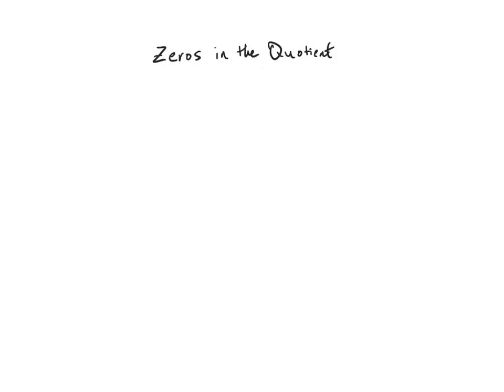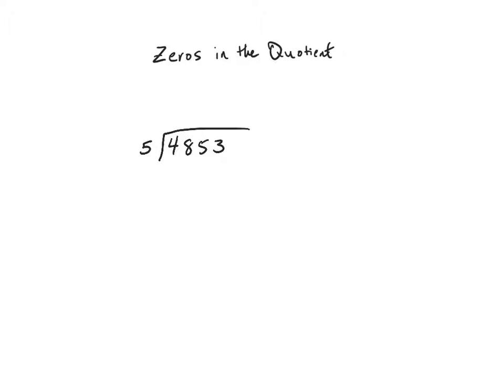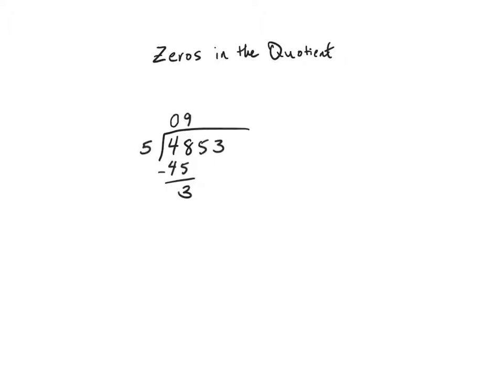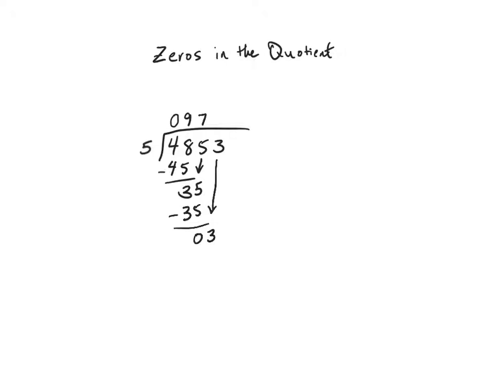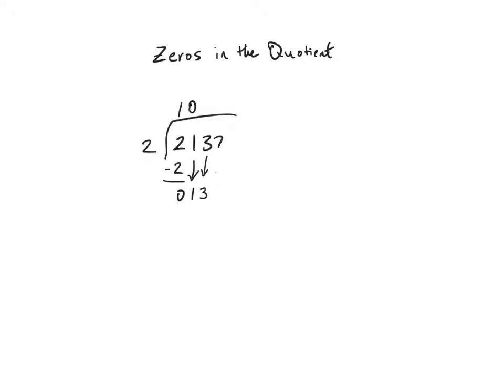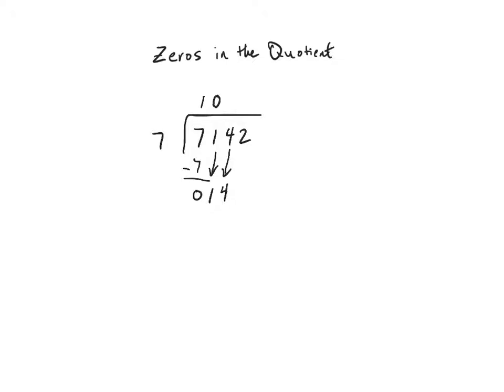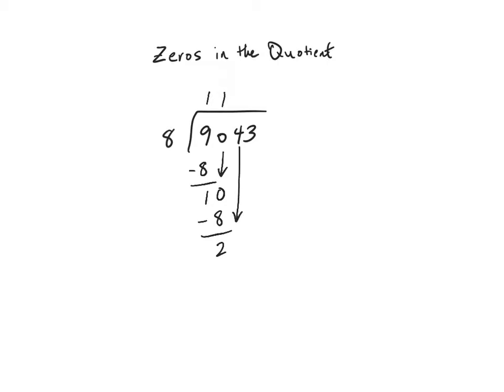Division with Zeros in the Quotient